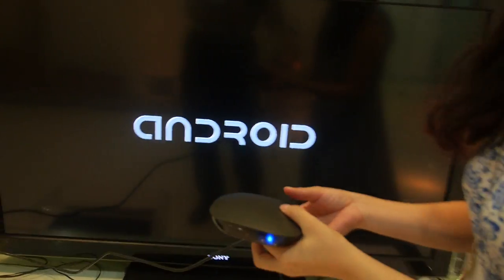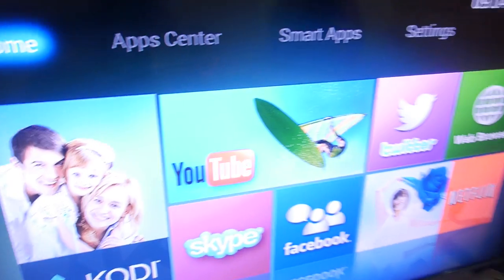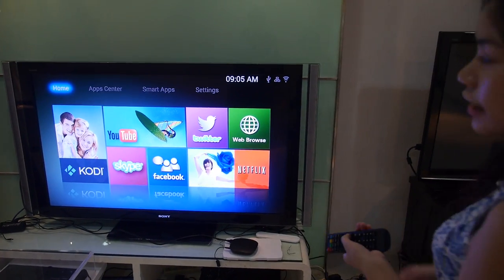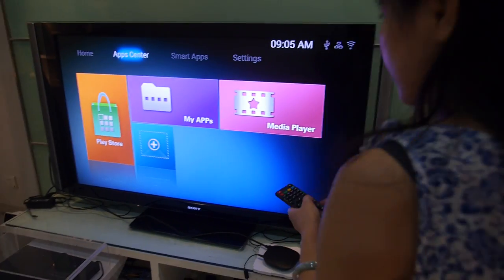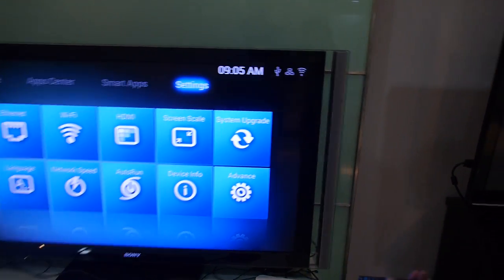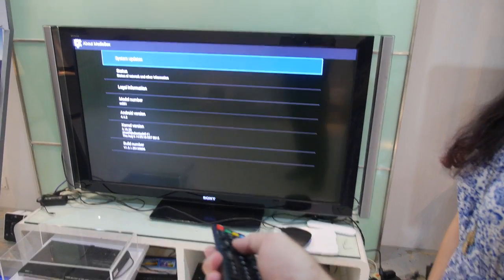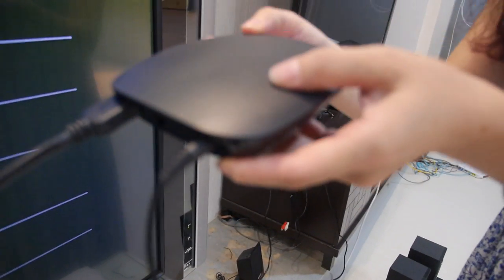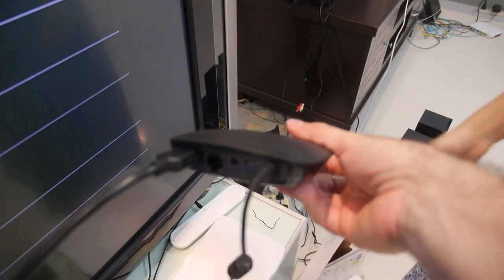$29 Amlogic S805 Android TV Box by GIEC MP1208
The GIEC-MP1208 powered by Amlogic S805 Quad-core ARM Cortex-A5 with Quad-Core Mali-450 GPU, 1GB RAM, 8GB Flash,support H.265 hardware decoding up to 1080p, runs Android 4.4, pre-installed Google Play Store, support DLNA, Miracast, Airplay. Price at $29 from MOQ 1000pcs.
You can contact GIEC here: (Please let them know if you watch this video)